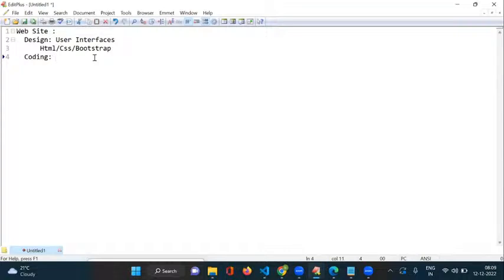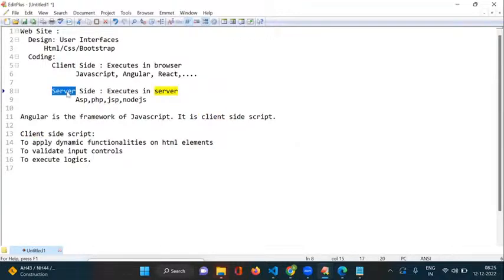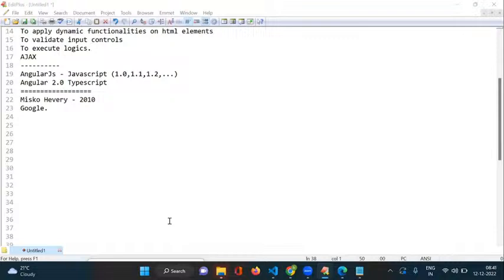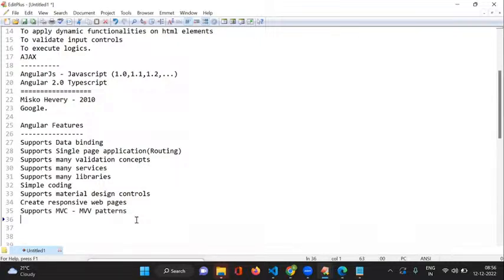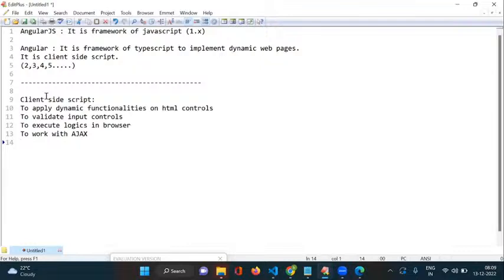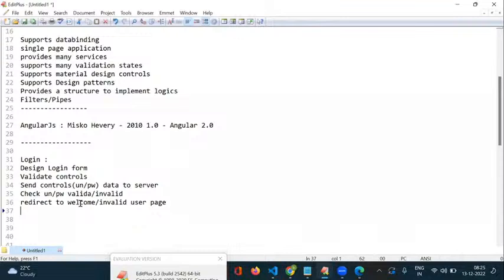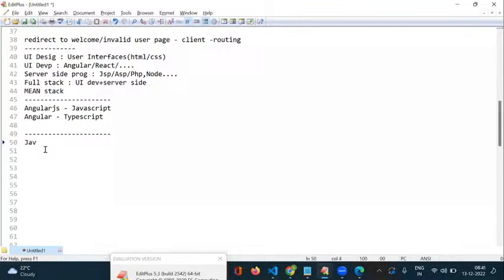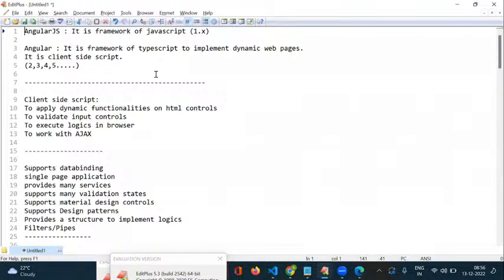ANGULAR 14 by Mr. Swamy Naidu Sir